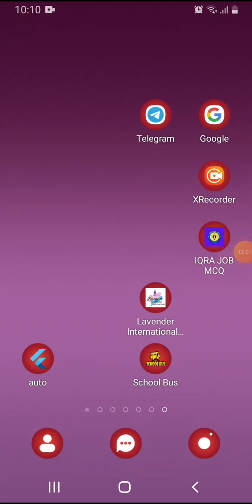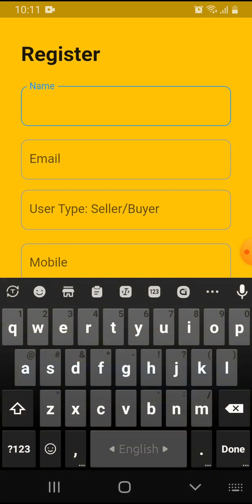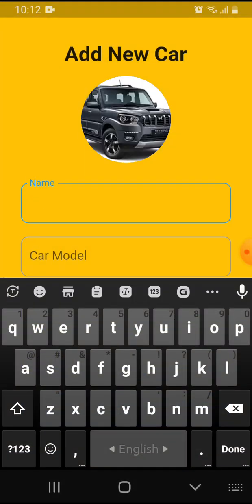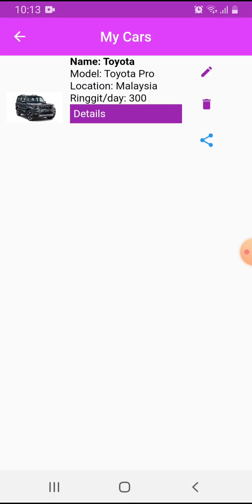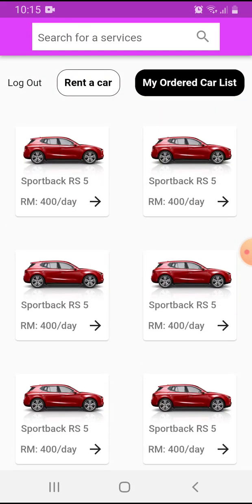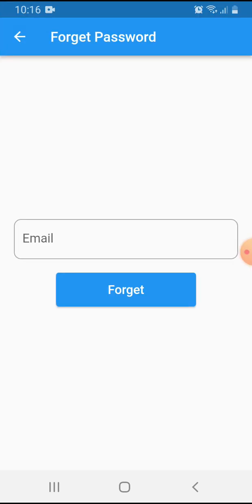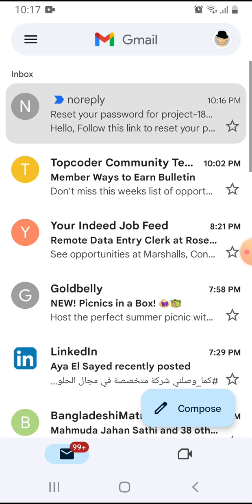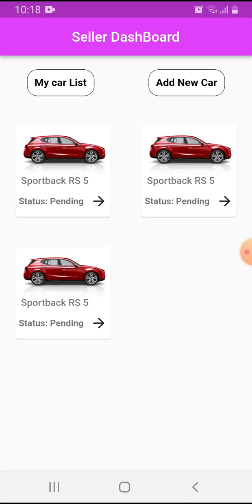Firebase simple car rent app